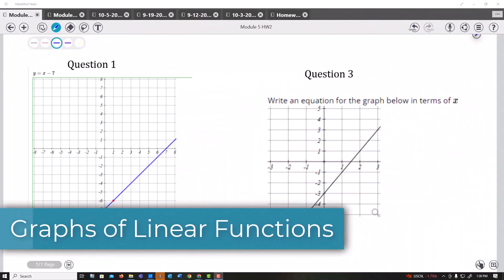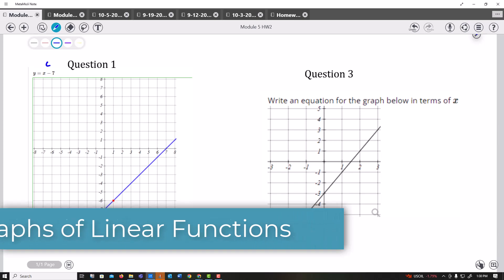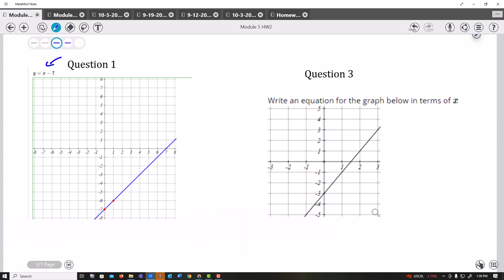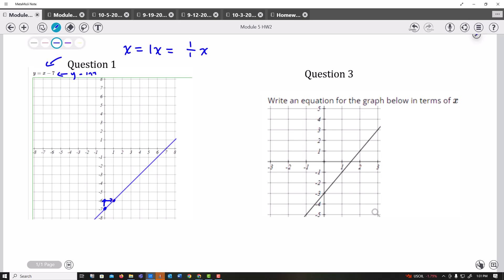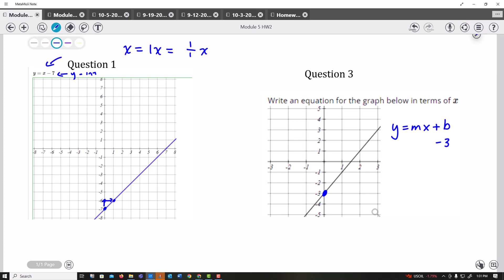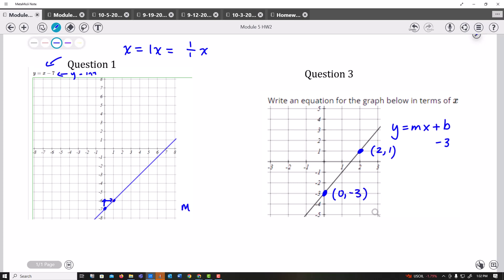College Algebra: Linear Functions Graphs